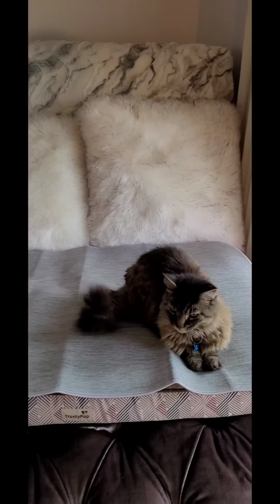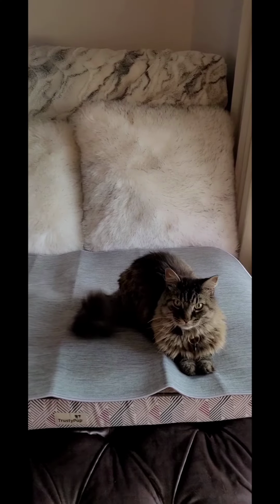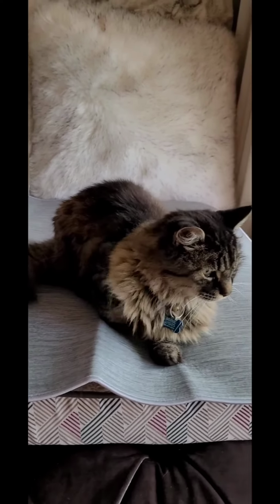Arc-Chill Avoalre Cooling Pet Blanket Unboxing & Review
This pet mat is very comfortable for my cats & dogs.  I like the large size and that it comes in various other sizes as well.  It is tangibly cooler than other surfaces and keeps my fur babies nice and comfortable, both inside and outside.

LET’S CONNECT

Save 20% of Juiced! Cold Pressed Juice Cleanses

Save 20% on Pungent Greens CBD Gummies with code beautyecologist20

Influencers!  Connect with Brands!

Get a free credit card reader & free processing on up to $1,000 in credit card transactions

Subscription Boxes:
Save $10 on your FabFitFun Box

*I am a participant in the Amazon Services LLC Associates Program, an affiliate advertising program designed to provide a means for us to earn fees by linking to Amazon.com and affiliated sites. If you purchase anything through them, I will get a small referral fee and you will be supporting me and my blog at no extra cost to you, so thank you!*